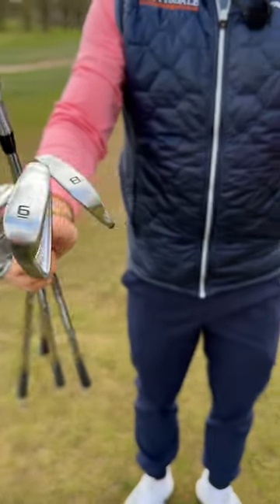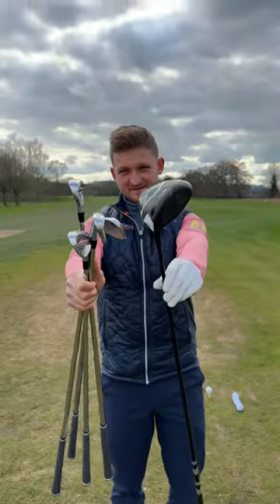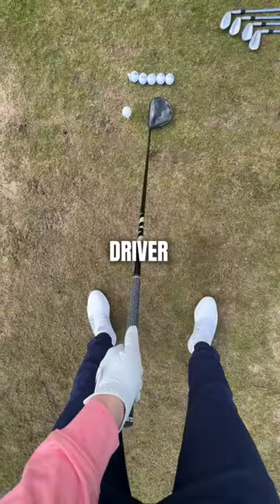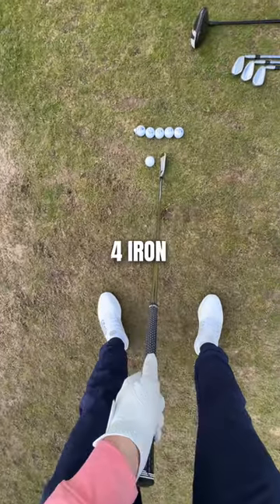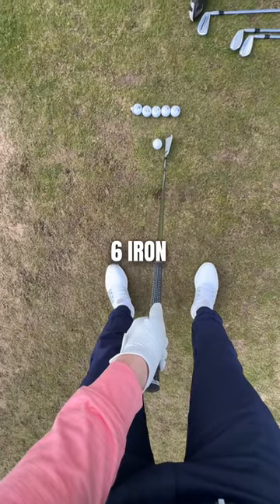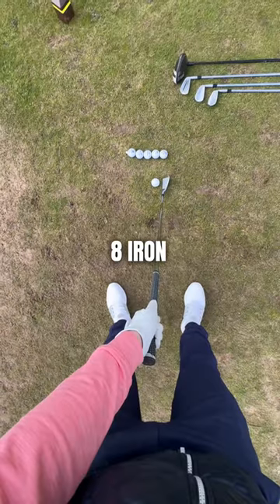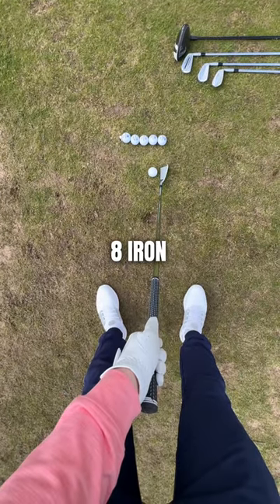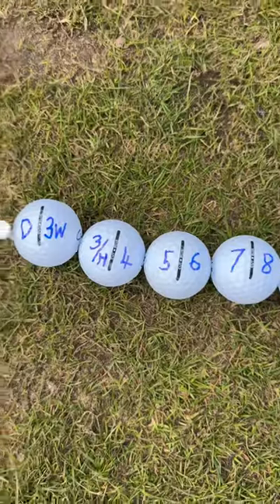BALL POSITION HACK! Essential for EVERY GOLFER